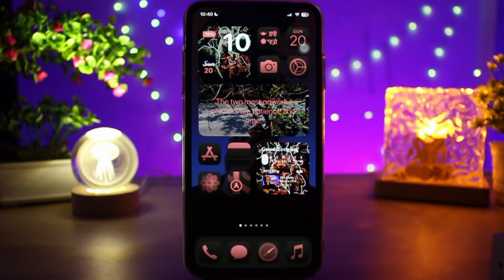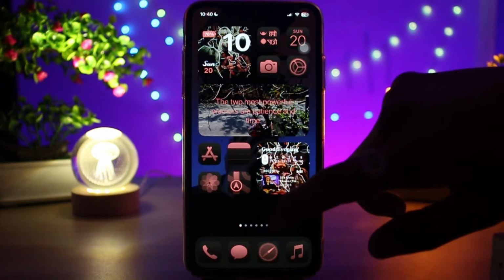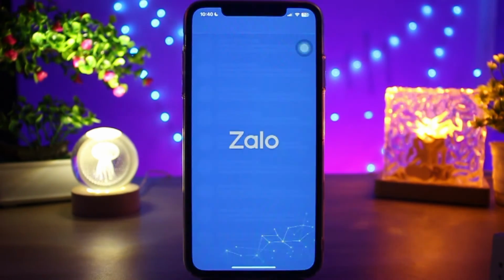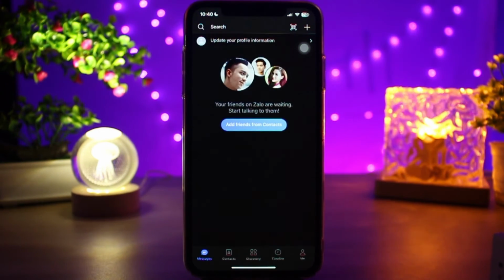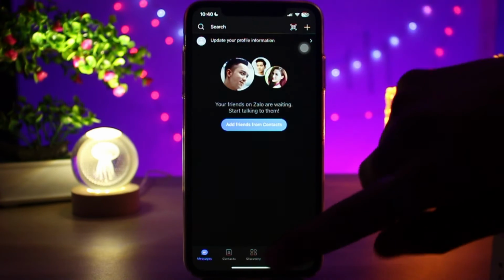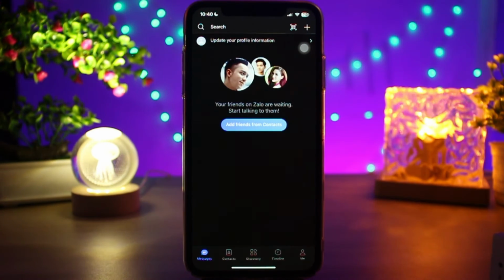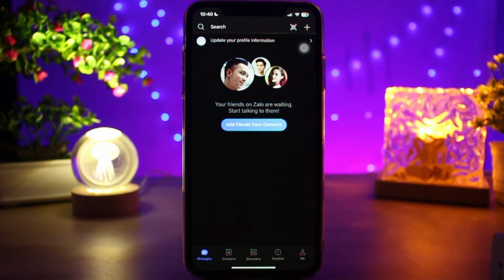How to Stop Someone from Messaging You on Zalo - Here's How You Can Block - 2025